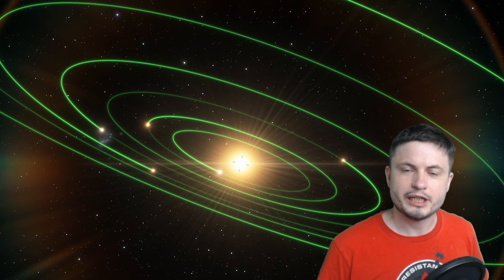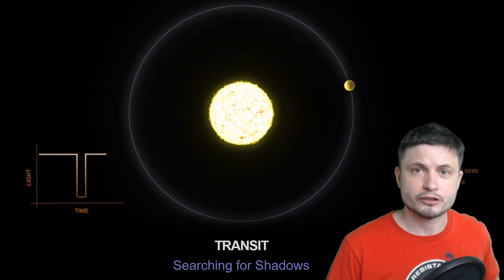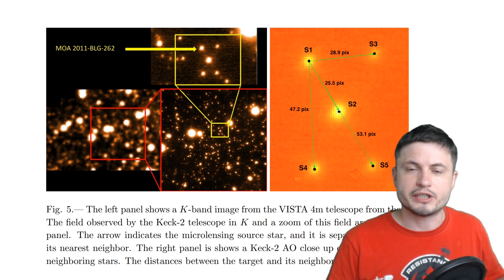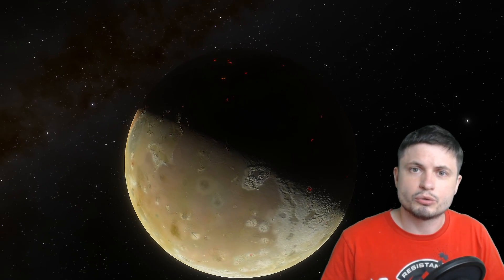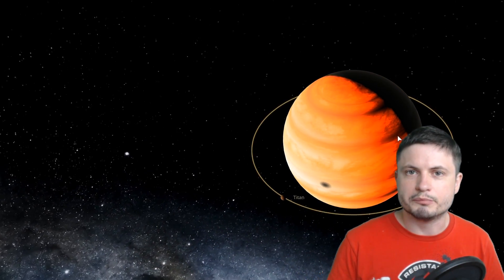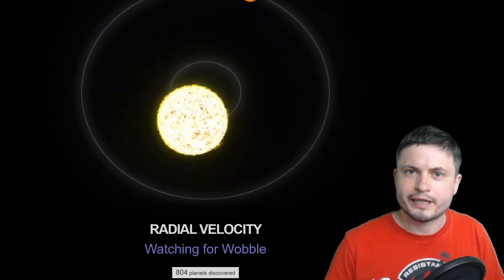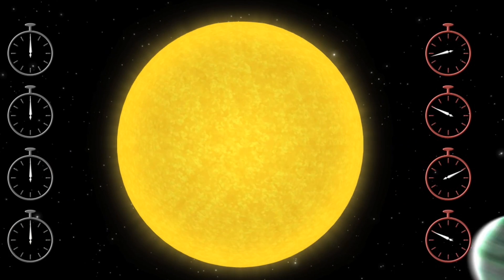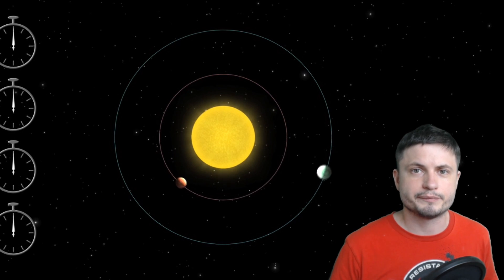Discovery of 6 New Exomoons Around Distant Planets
Hello and welcome! My name is Anton and in this video, we will talk about the discovery of 6 new exomoons around planets far, far away.

Specifically, great thanks to the following members:

Morrison Waud
Vlad Manshin
Mark Teranishi
TheHuntress
Ralph Spataro
Albert B. Cannon
Lilith Dawn
Greg Lambros
adam lee
Gabriel Seiffert
Henry Spadoni
J Carter
Jer
Silver surfer
Konrad Kummli
Nick Dolgy
UnexpectedBooks.com
Mario Rahmani
George Williams
Shinne
Jakub Glos
Johann Goergen
Jake Salo
LS Greger
Lyndon Riley
Lauren Smith
Michael Tiganila
Russell Sears
Vinod sethi
Dave Blair
Robert Wyssbrod
Randal Masutani
Michael Mitsuda
Assaf Dar Sagol
Liam Moss
Timothy Welter MD
Barnard Rabenold
Gordon Cooper
Tracy Burgess
Douglas Burns
Jayjay Volz
Anataine Deva
Kai Raphahn
Sander Stols
Bodo GraÃŸmann
Daniel Charles Smith
Daniel G.
Eugene Sandulenko
gary steelman
Max McNally
Michael Koebel
Sergio Ruelas
Steven Aiello
Victor Julian Castillo
xyndicate
Honey Suzanne Lyons
Olegas Budnik
Dale Andrew Darling
Niji
Peter Hamrak
Matthew Lazear
Alexander Afanasyev
Anton Newman
Anton Reed